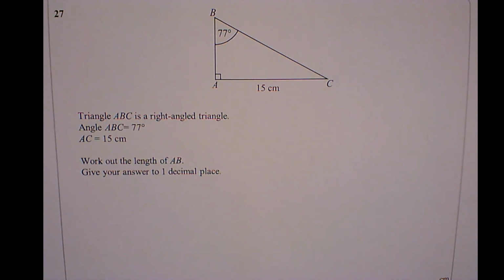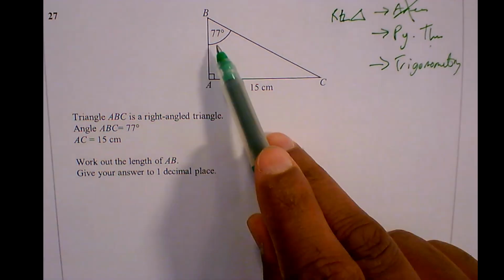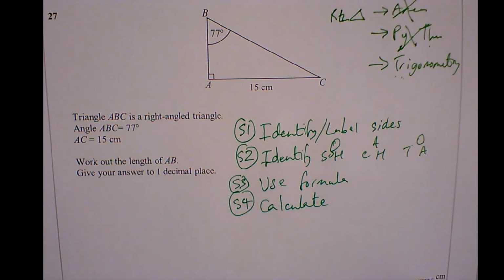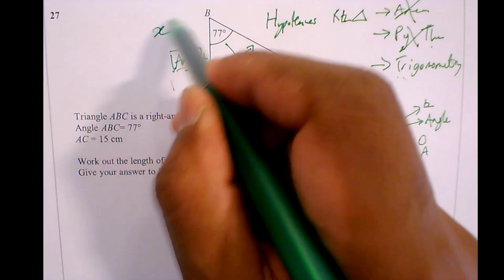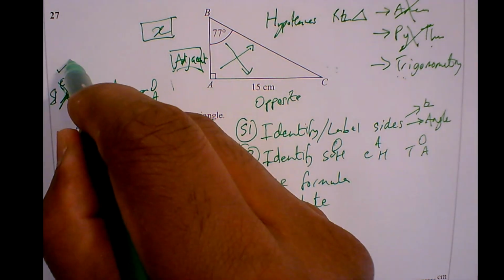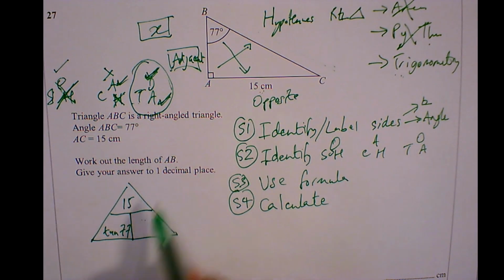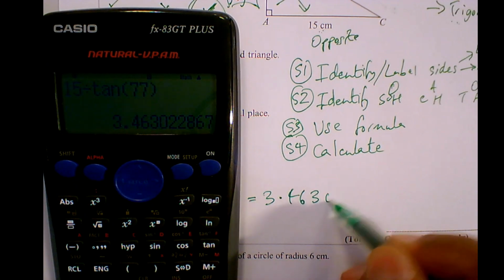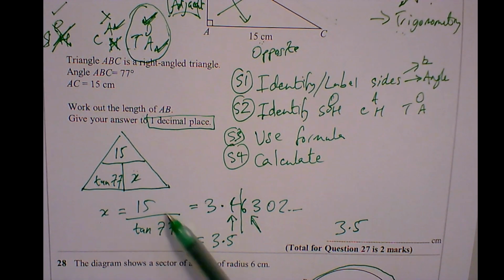Question 27 Length - trigonometry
How to find the length using trigonometry GCSE Mathematics Higher and Foundation Examination Question.